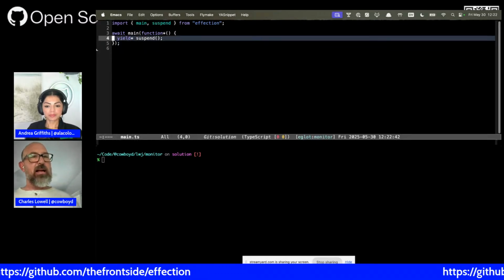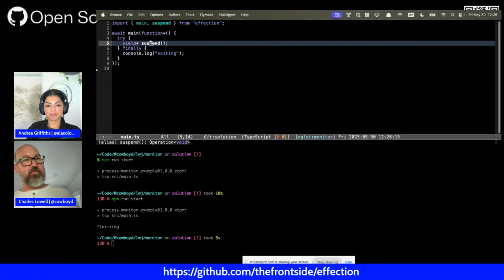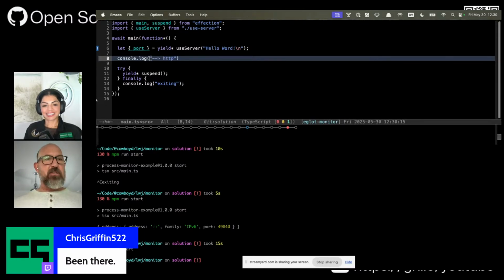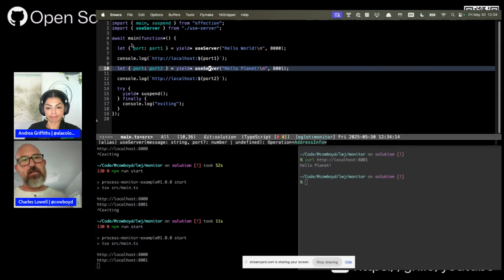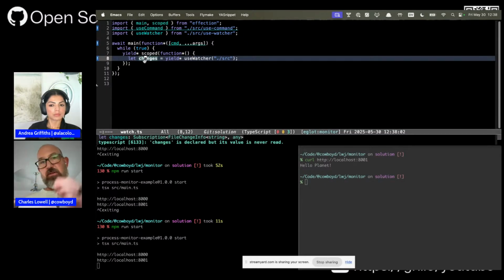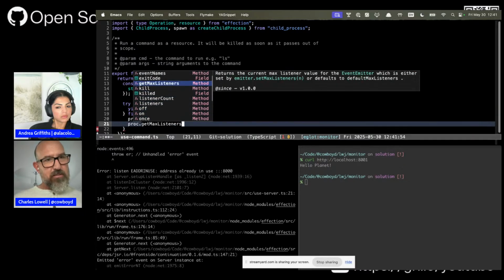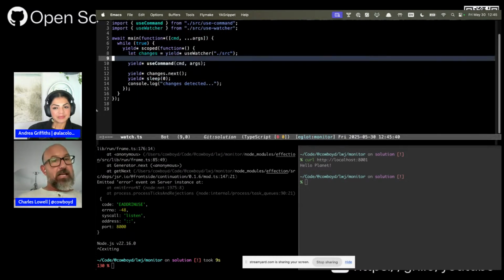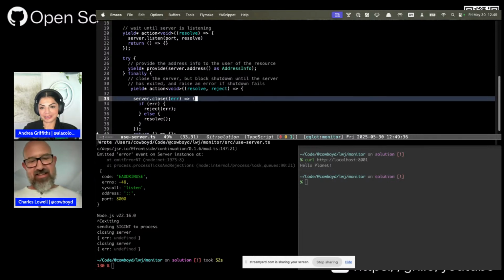Open Source Friday with Effection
Join us for an exciting Open Source Friday session with @cowboyd (Charles Lowell), the creator and maintainer of Effection, a JavaScript library that brings structured concurrency and effects to the ecosystem.